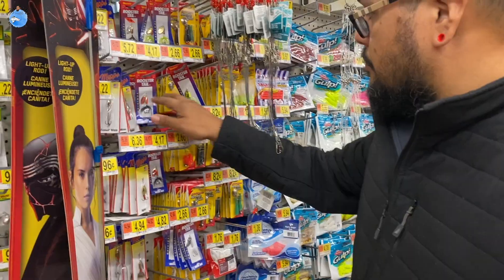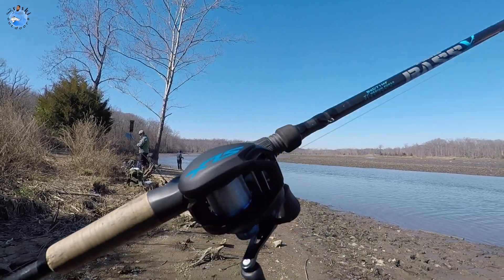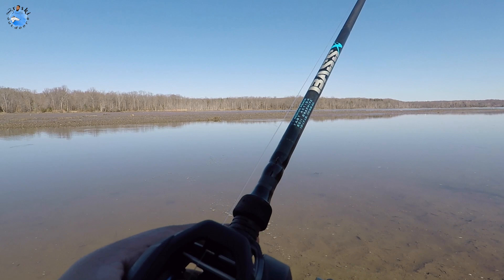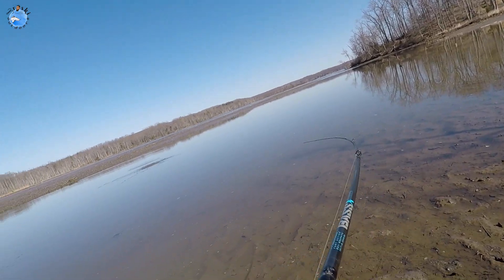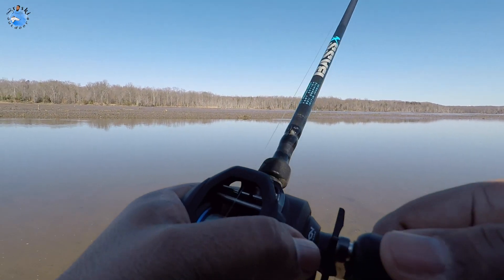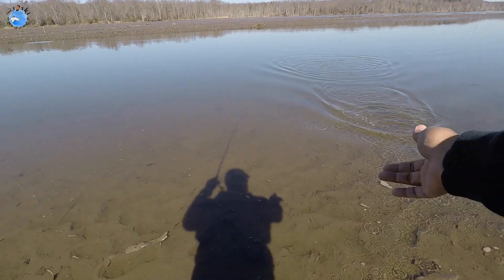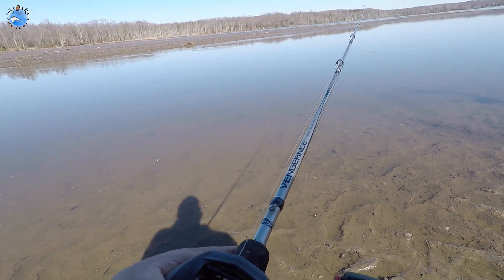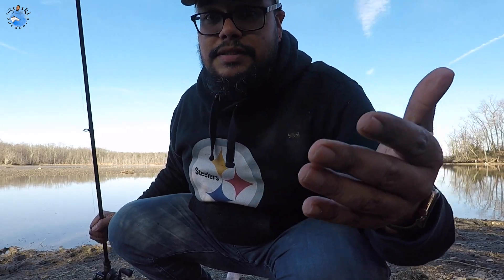The Walmart $15 Challenge!!! BIG SURPRISE!!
Today I present to you my very first fishing video on my channel!
This video consists of a challenge, fishing on a budget of $15 using only the three types of lures picked in the video. Join me in my quest to get on fish with these lures!

I would like to thank every single person who has subbed and who has shown love which has motivated me to follow my passion not only in the fishing aspect of it but also in my passion for content creation.